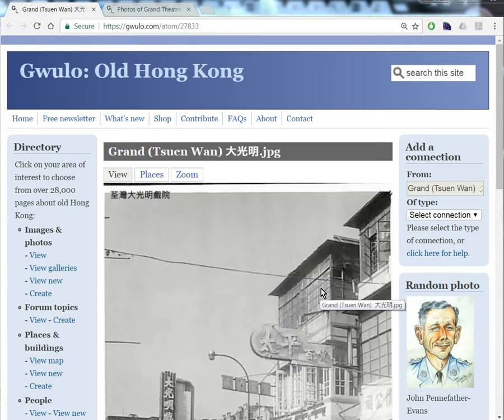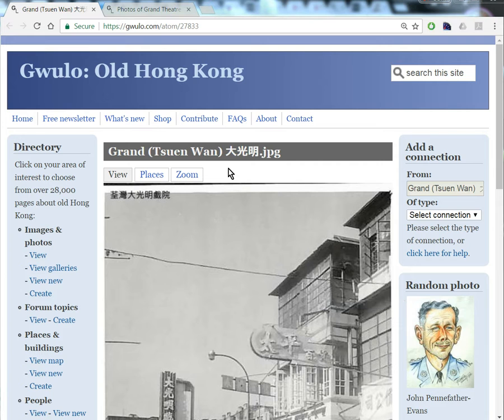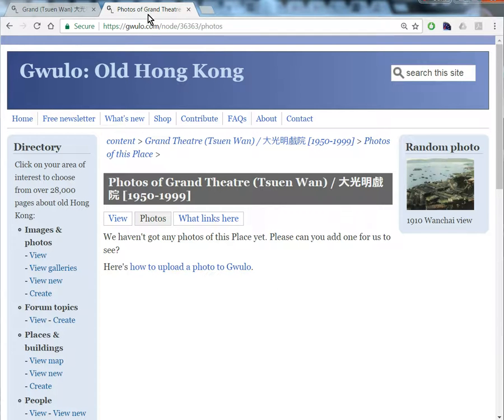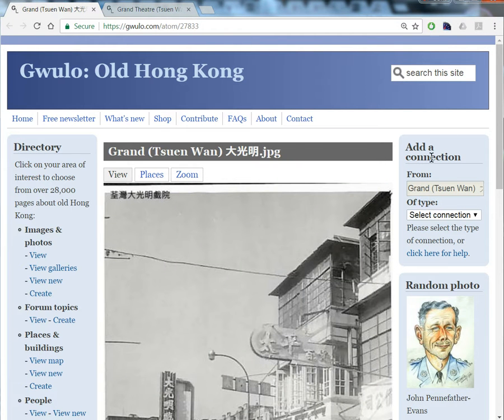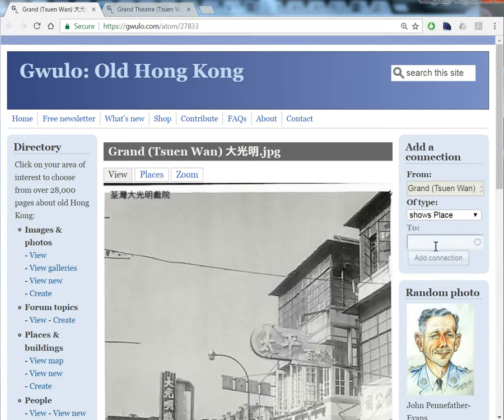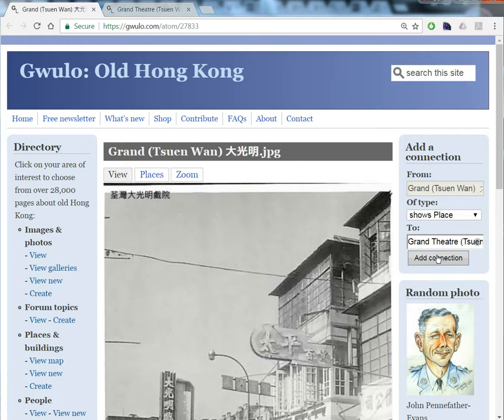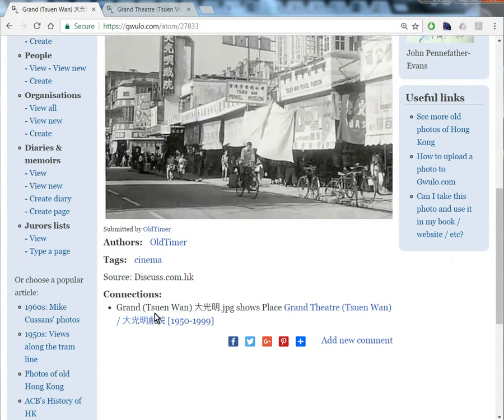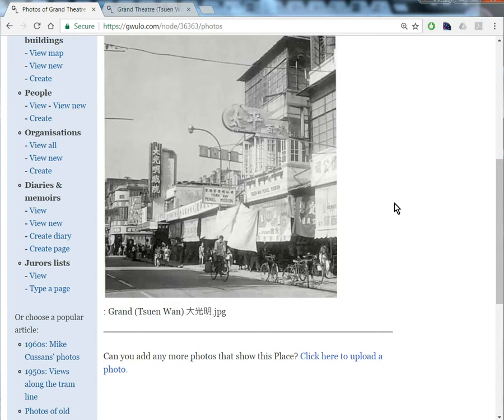How to connect any Photo to a Place